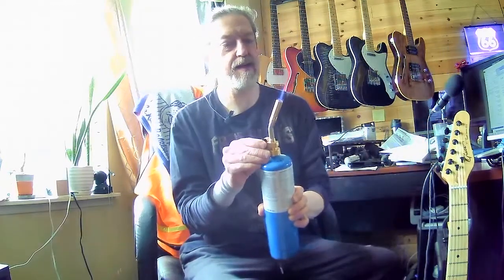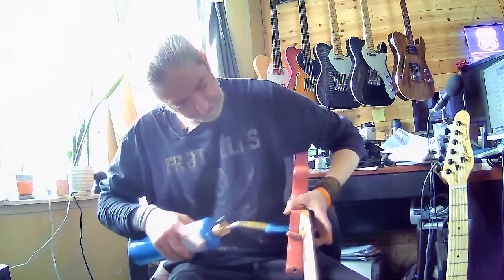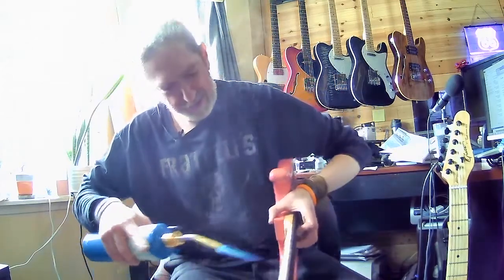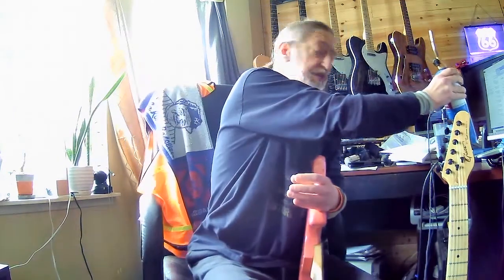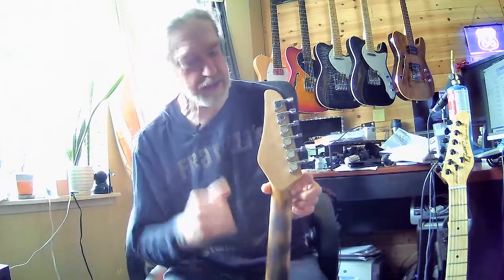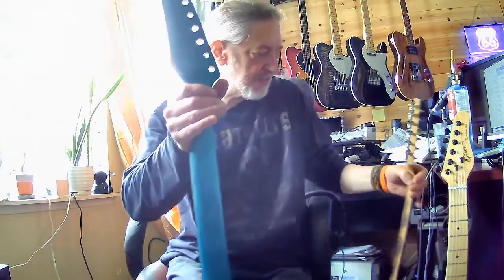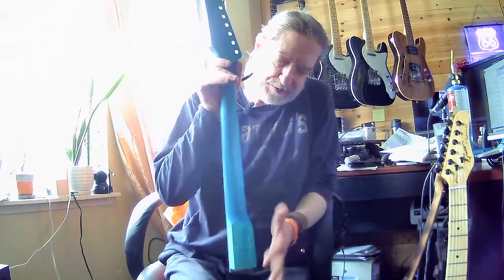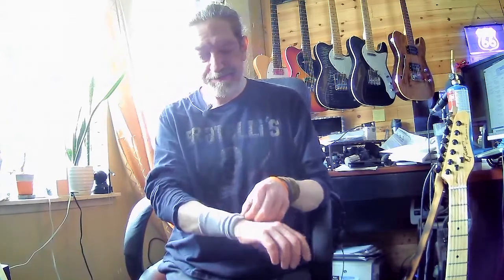Burn It!!! The neck got close to being straight... let's burn it and see what happens!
Love me a roasted neck... this one was NOT behaving... let's burn it, see if that helps ;-)